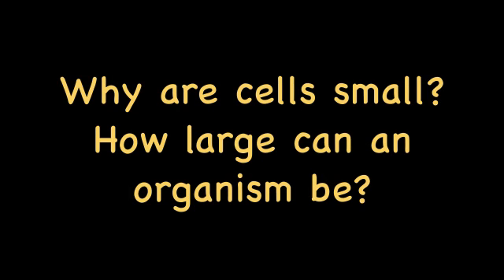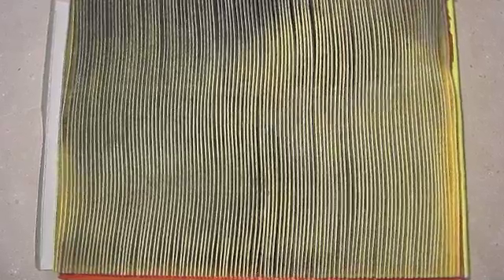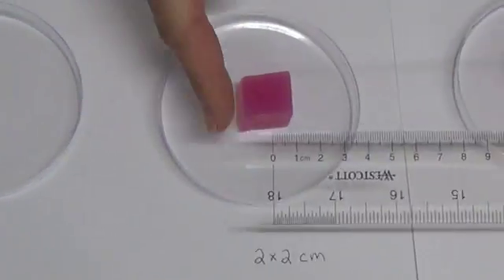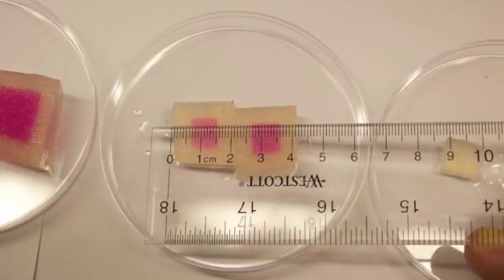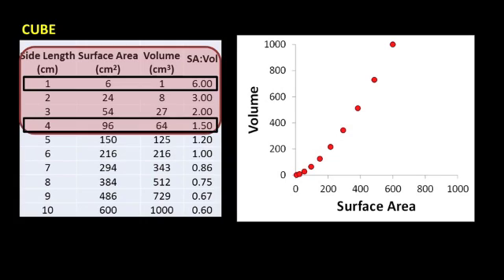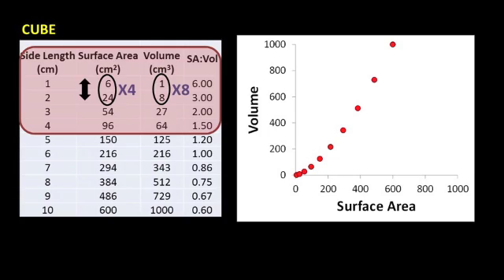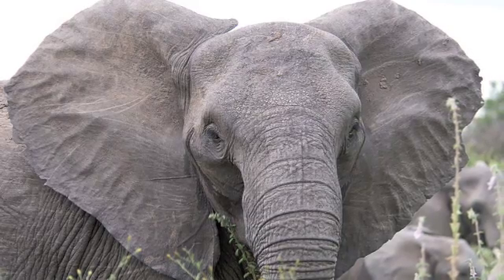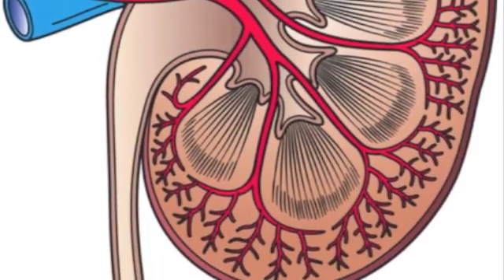SCWIBLES Surface Area to Volume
2013-14 SCWIBLES Fellows Kim Goetz and Caleb Bryce produced this video explaining the concept of surface area to volume. A diffusion experiment using colored agar cubes, and various real life examples are used to help students understand this concept.